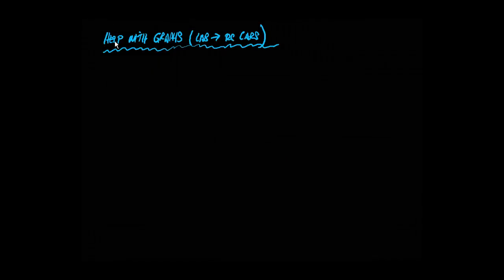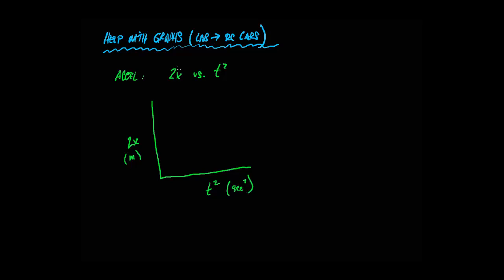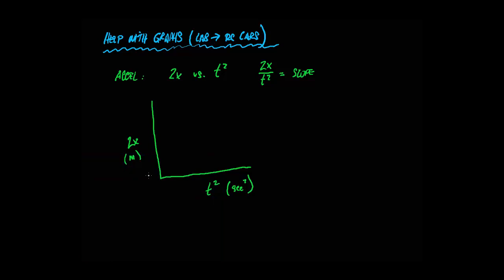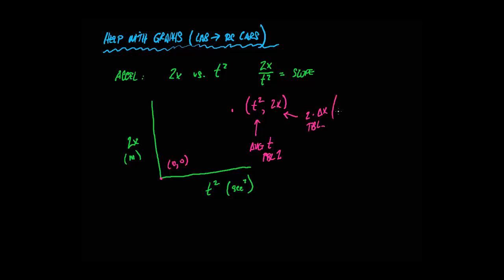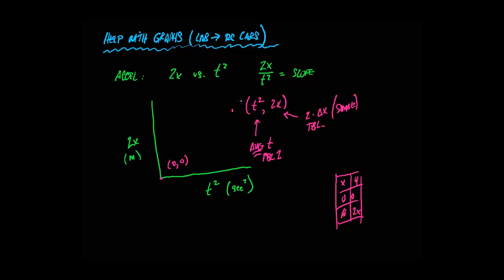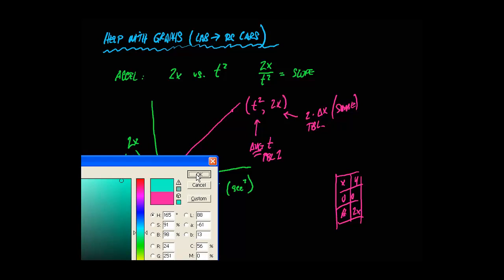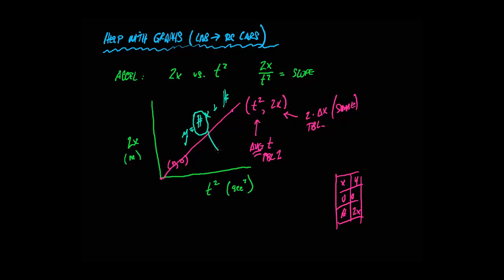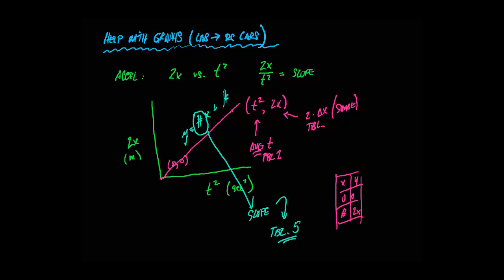NCC Physics Doney - Graphs 02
help with Acceleration & Constant Velocity (RC Car) Lab graphs